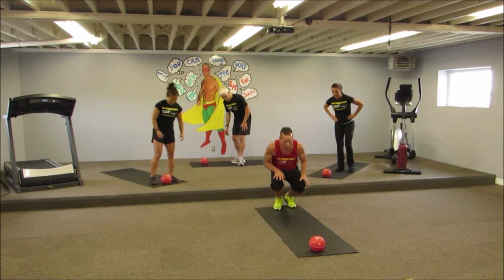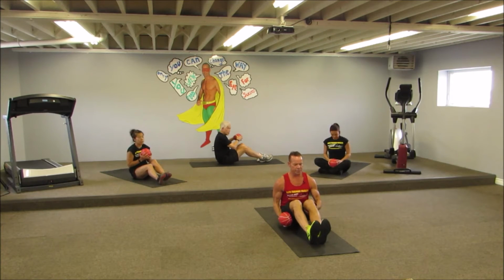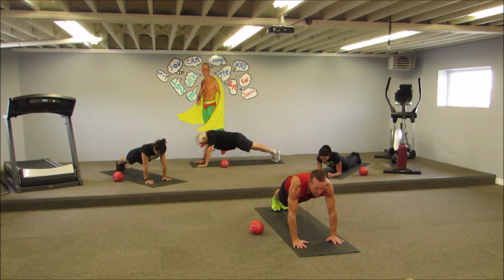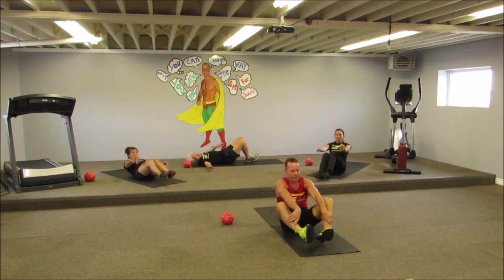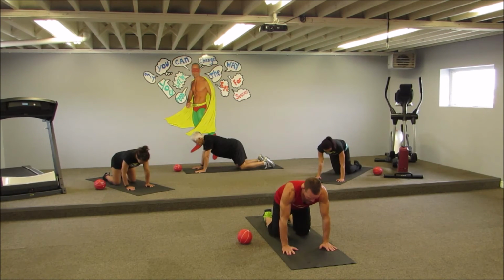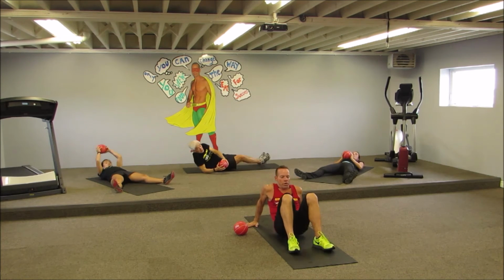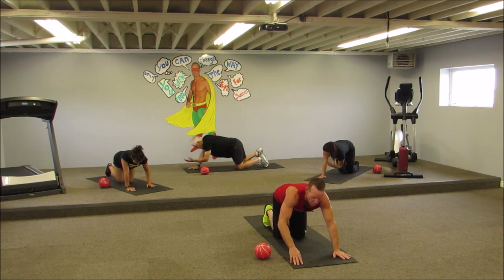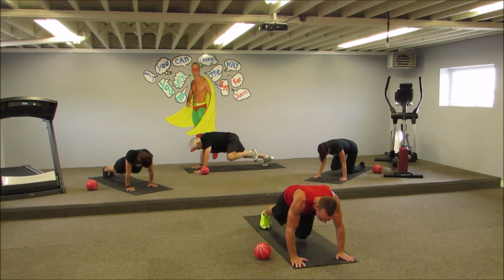AbTastic 25 Minute Home Workout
Great ab workout you can do anywhere!
Instructed by Clint Sinding, CEO & Elite Trainer
Elite Training Facility